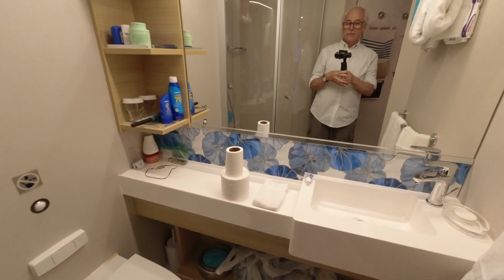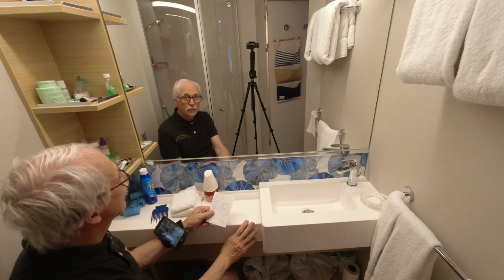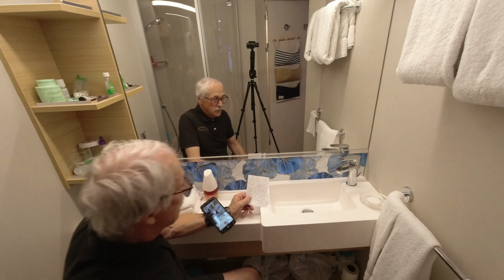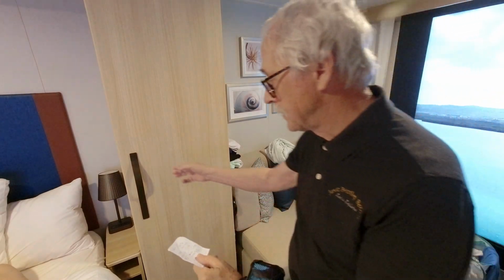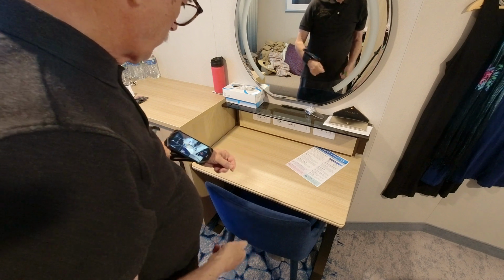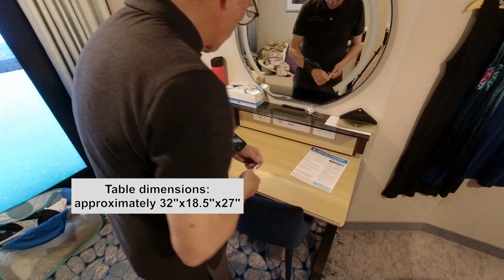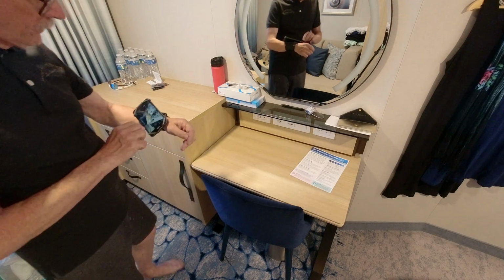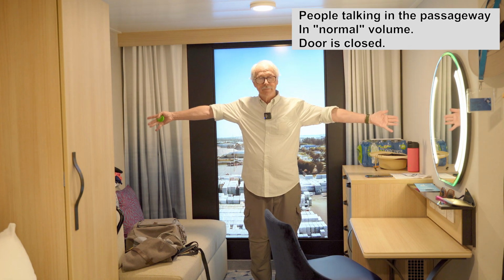Wonder of the Seas Cabin 9-406 Bathroom, Closets, Virtual Balcony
Stateroom 9-406, port side forward. Wonder of the Seas. Virtual Balcony. Measurements of the bathroom sink and counter, closet drawers, shelves, hangers, table, cabinet. And, the size of the virtual balcony screen.

Lucky Rubber Ducky - Quincas Moreira